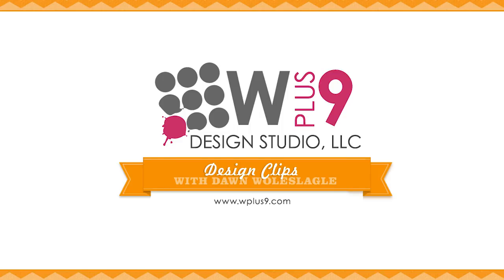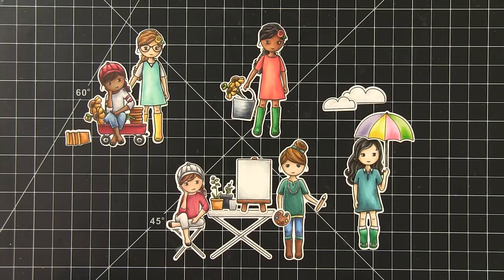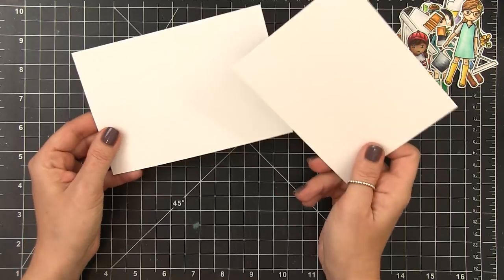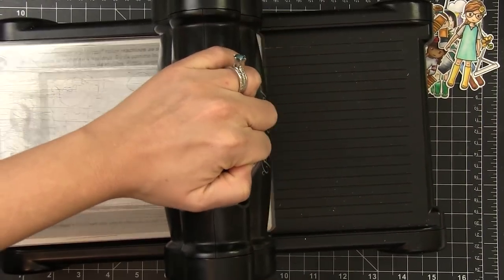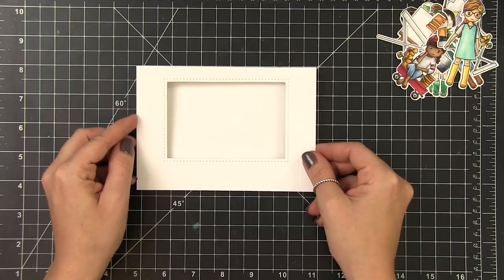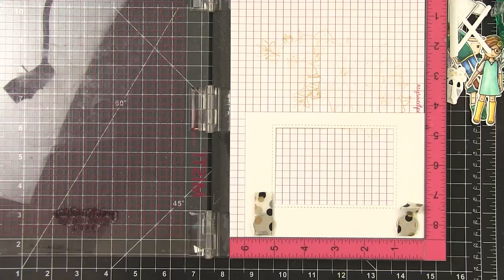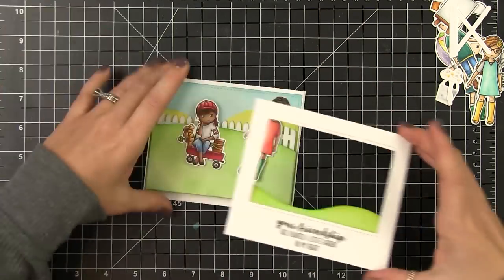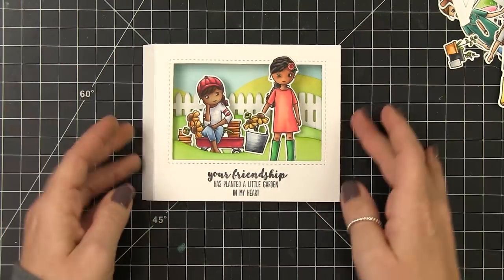Diorama Cards ft. THE CREW w/Dawn